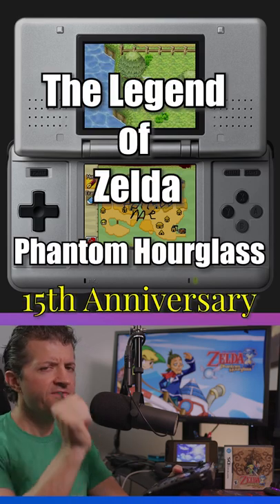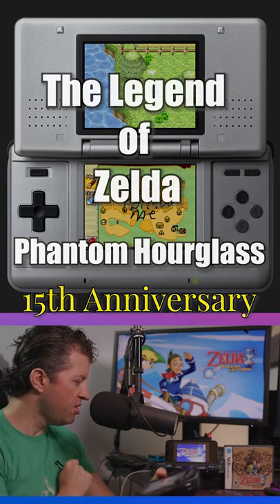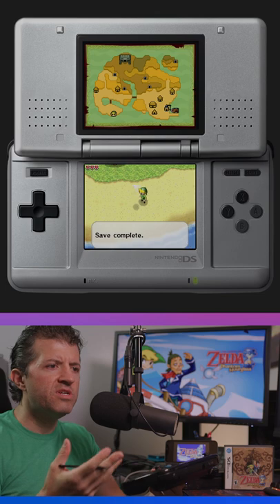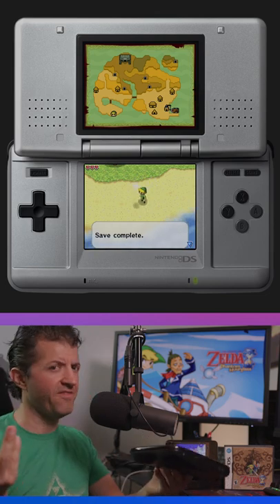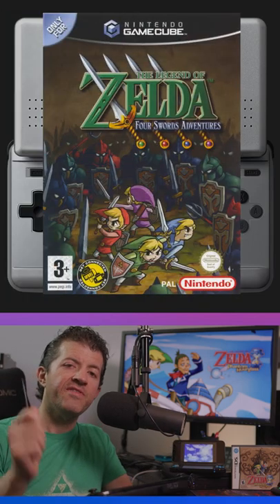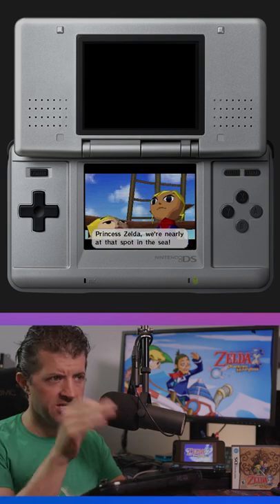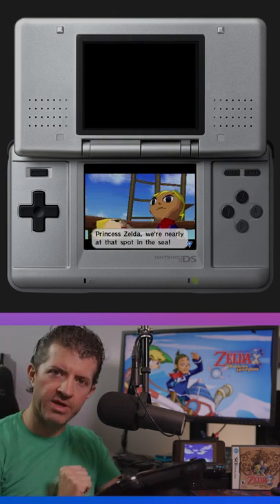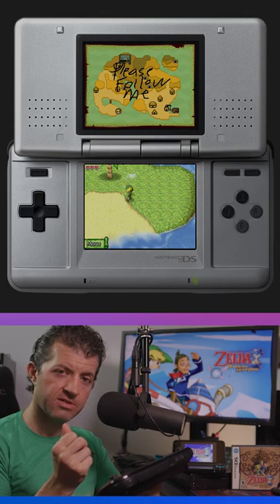Zelda Phantom Hourglass Anniversary Quick Facts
A slightly belated anniversary shout out and quick look at the Legend of Zelda Phantom Hourglass. Got it here on the DS and the Wii U Virtual console. Enjoy some nostalgia and some facts of this historical title.